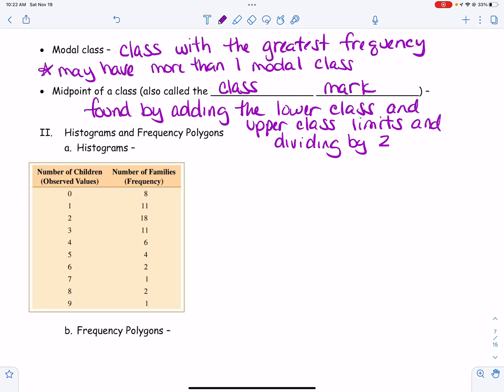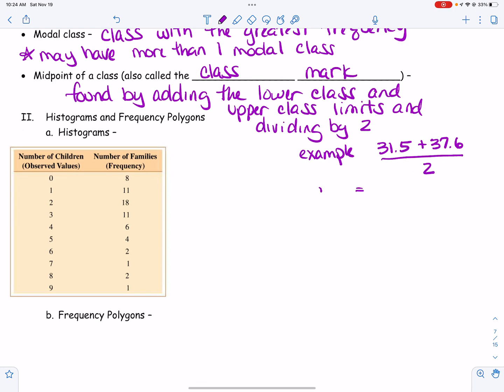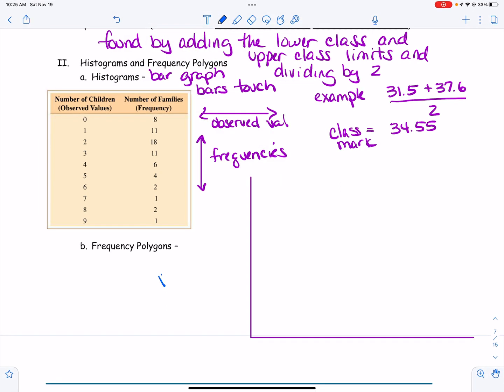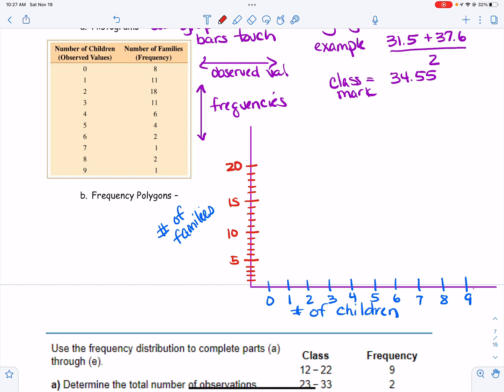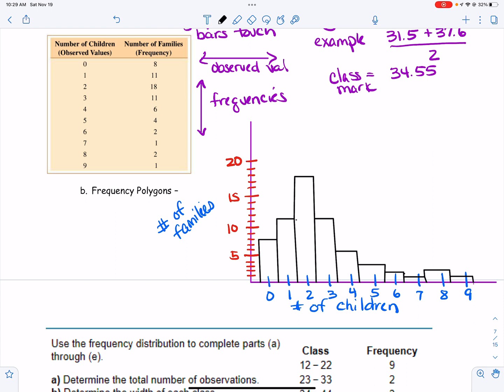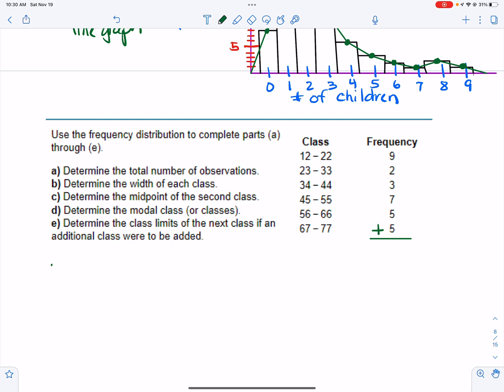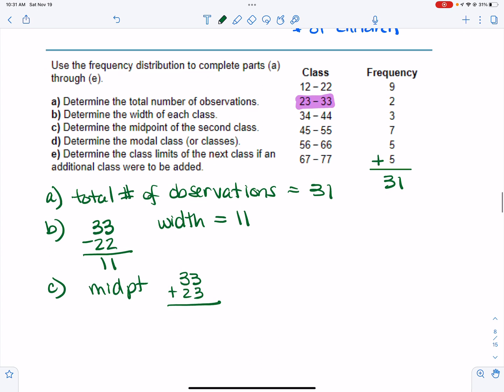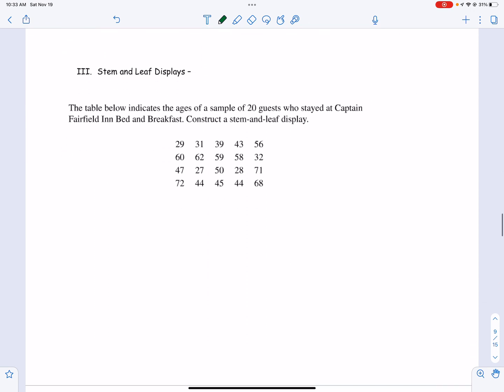MAT 103, 12.2 - Part 2, Histograms and Frequency Polygons